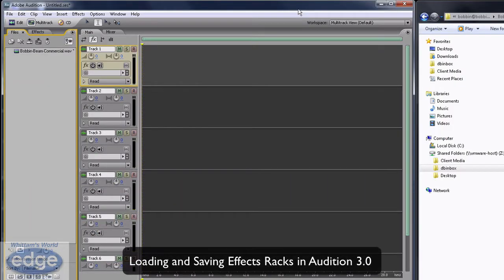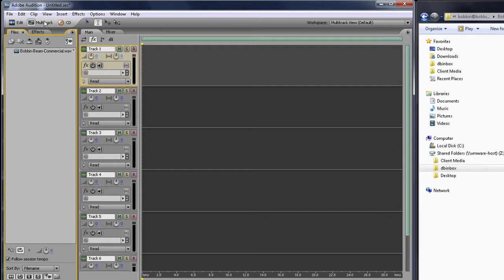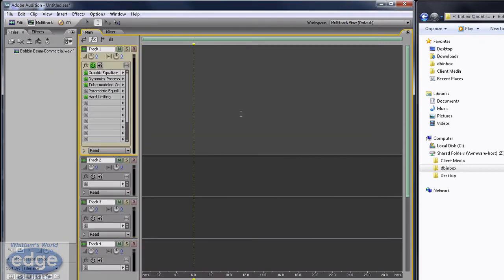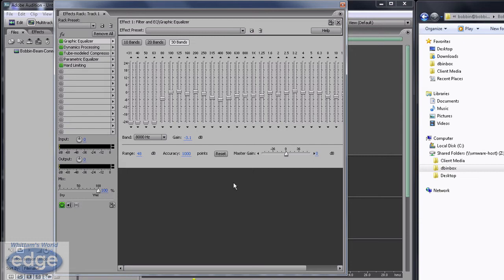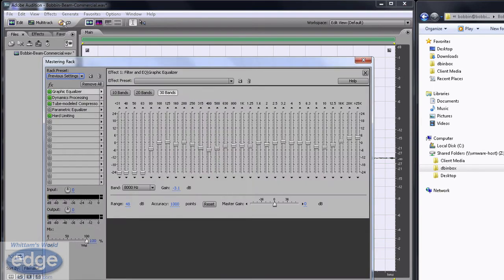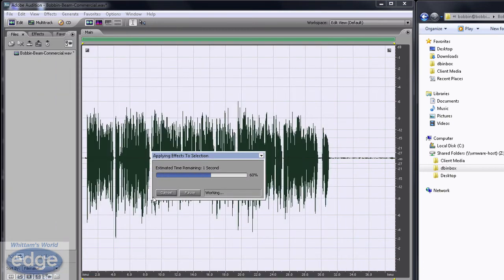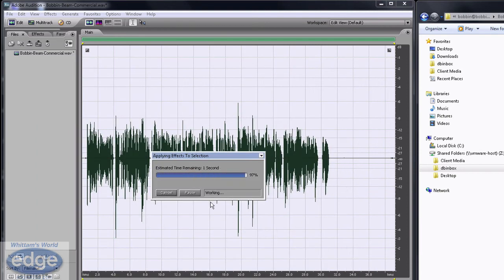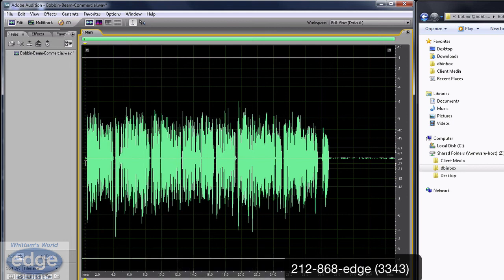Edge Studio's Whittam's World - Episode 86 "Importing Effects Racks into Adobe Audition 3.0"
Here's a quick tutorial from George on how to import your effects stack into Adobe Audition 3.0.